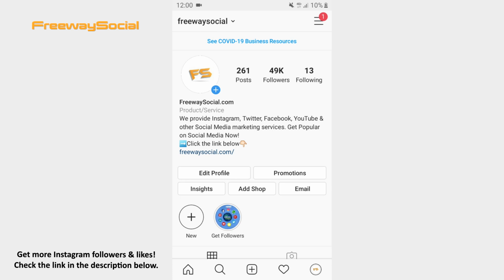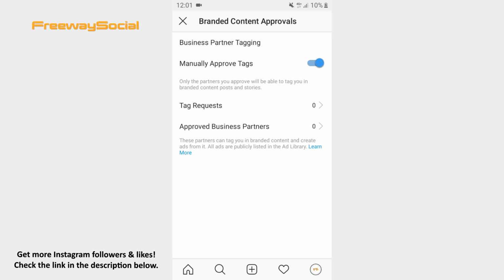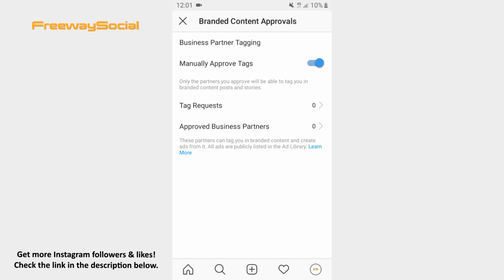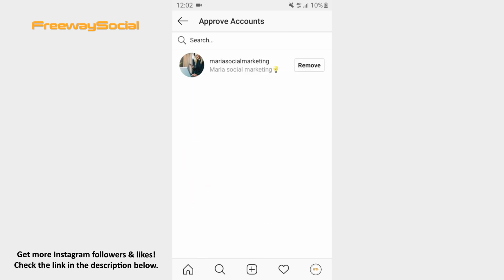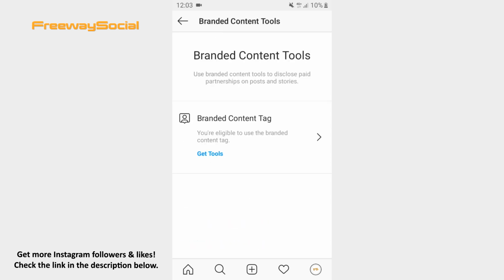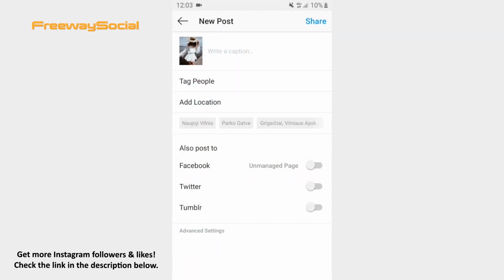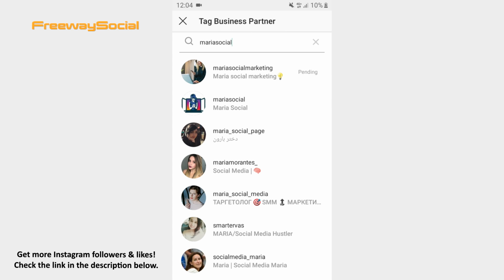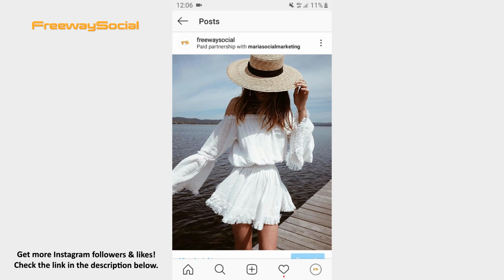How To Use Instagram Branded Content Tools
In this video I will show you how to use Instagram branded content tools!

👉 Join our Instagram course (65+ video lessons) “Complete Guide To Instagram Growth”

As there are so many partnerships and collaborations on the app, Instagram has created a branded content tools in order to make it easier for people to know when content by creators is in partnership with a brand.

Keep in mind that tagging brand partners is different thing than you mention users in regular Instagram posts. What is more, you must have a Business or Creator Instagram account.

So, if you have the one, then follow these steps and you will figure out how you can use branded content tools:

1. Go to your Instagram profile page.
2. Click on the three lines icon in the upper-right corner of your screen.
3. After that tap the Settings icon at the bottom.
4. If you have a business profile, then press on the Business option. But if you are a creator, then choose the Creator option from a menu.
5. Tap the Branded Content section.
6. Once the section opens, you will be able to see that the ability to manually approve tags is turned on by default. But you can toggle the slider to the left and turn off manual approvals. Consequently, you will allow anybody to tag you in the posts and stories.
7. However, it is advised to keep the Manually Approve tags feature turned on. In this case, you will be able to review all of the incoming requests from users who want to tag you and create a list of Approved Business Partners for the content creators or brands you work with.
8. If you want to add a business partner, then simply press on the Approved Business Partners.
9. Type in the name of the account you want to add and hit search icon.
10. Once the account you would like to add appears, click on its name and it will be added into your list of approved accounts.
11. Keep in mind that you have to set up branded content tools before you start tagging businesses in your branded content posts.
12. So, go back to settings.
13. Press on the Account section.
14. Scroll down until you see the Branded Content Tools option.
15. Tap to open it.
16. Click on the Get Tools icon.
17. Once you enable branded content tools, start creating an Instagram post as you will normally do.
18. Tap Next.
19. Now find the Advanced Settings option and click on it.
20. Hit the Tag Business Partner and find the account you want to tag.
21. Press on it.
22. Choose the Send Request option from the pop-up menu. Now, wait until a user will notice your tag request and approve it.
23. Once this account approves request to be tagged, the option of tagging an account will be clickable.
24. So, hit that account’s name and publish your Instagram post.

I hope this guide was helpful and you were able to use Instagram branded content tools.